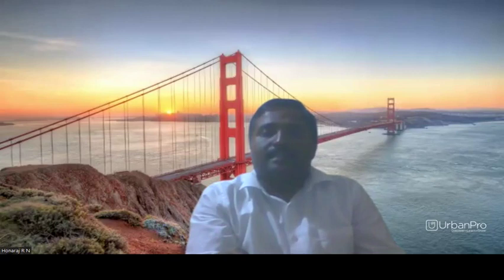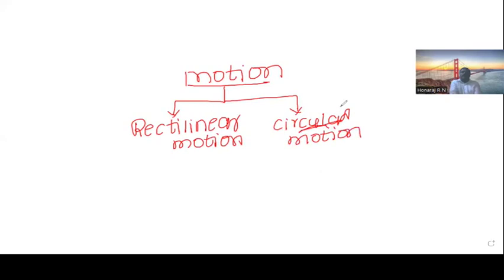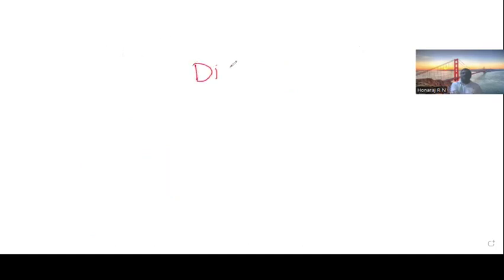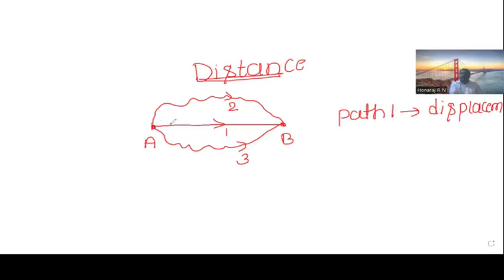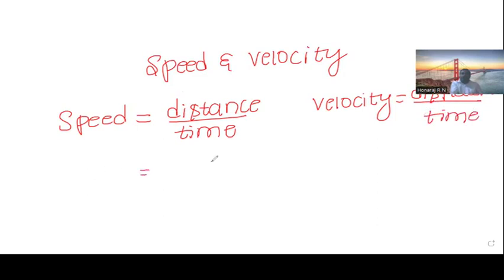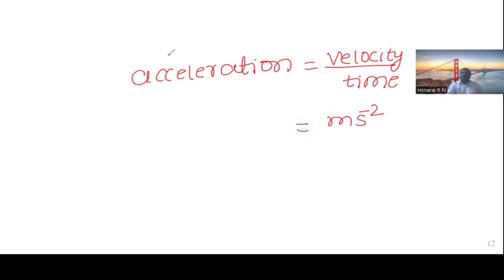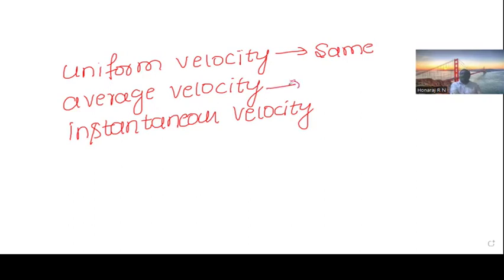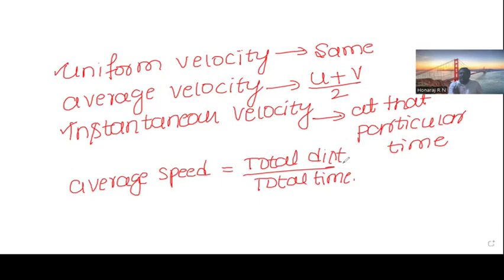Online tutor with 8 year experience in Tumkur Rd Kesaramadu, Kesaramadu for Class... - Harshith R N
I am a teacher. I am giving online tuitions from past 8 years.  I am post graduate  in M. Tech (CNE). My key skills are basic maths, physics, electronics and computer science subjects.